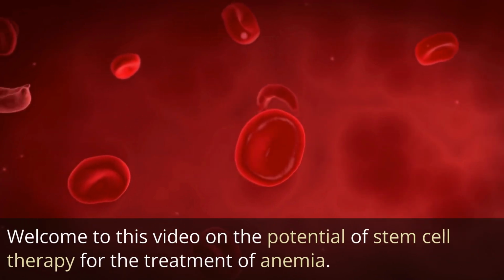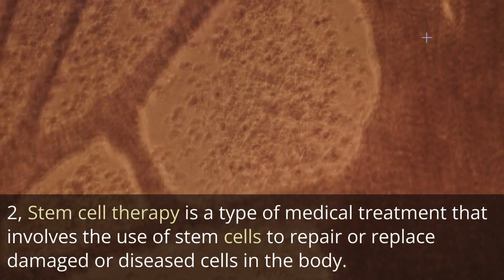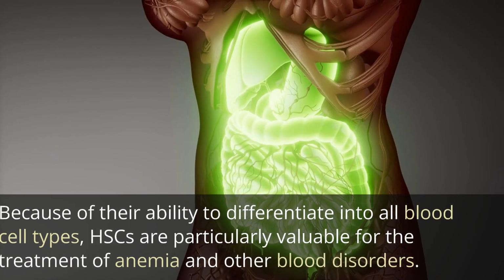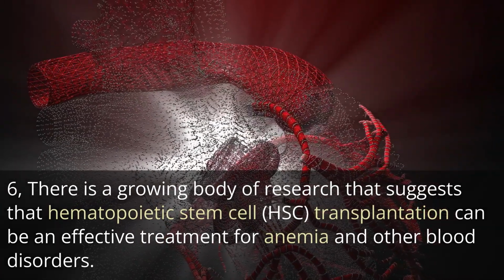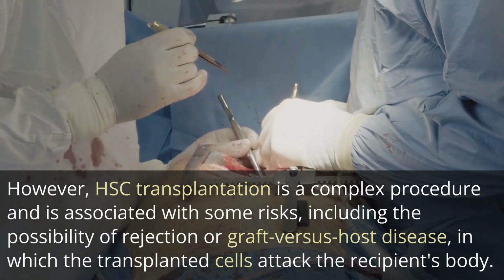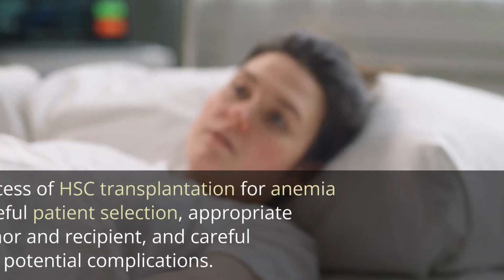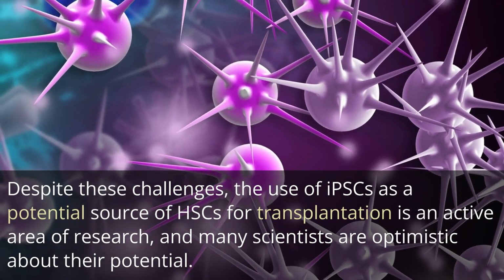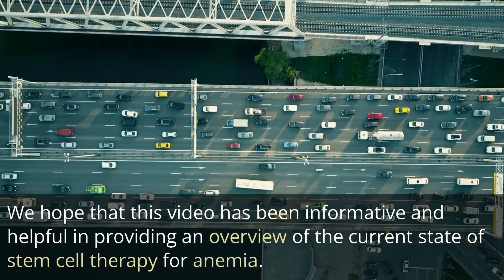The Cure for Anemia ? The Promising Potential of Stem Cell Therapy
In this video, we discuss the potential of stem cell therapy for the treatment of anemia. Anemia is a condition where the body does not produce enough red blood cells, leading to fatigue, weakness, and other symptoms. Stem cell therapy, specifically hematopoietic stem cell transplantation, has shown promise in improving symptoms and increasing red blood cell production. We discuss the different sources of stem cells, including bone marrow, peripheral blood, umbilical cord blood, and induced pluripotent stem cells, and their potential for use in transplantation. We also highlight the challenges that need to be addressed and the ongoing research in this field.